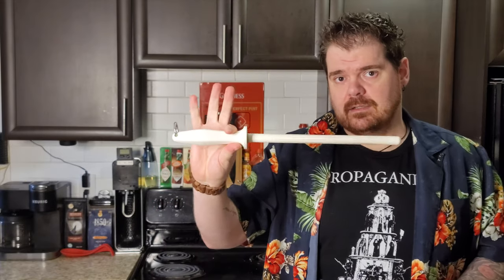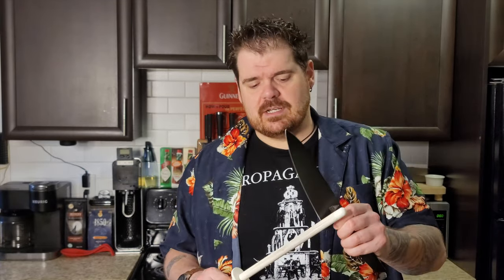A Classic Fused With Another Classic!?!?? [BACON CHEESEBURGER WELLINGTON]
Hello YouTube!!  As Always, Thanks So Much for Tuning In!!

As you already know, today, we’re making Bacon Cheeseburger Wellingtons!

Before Anything Else, Preheat your oven to 400F

Things You’ll Need:

• Ground Beef
• Garlic Powder
• Salt
• Pepper
• Worcestershire Sauce
• Bacon
• Cheese
• Puff Pastry Sheets
• Onion
• Any Other Stuff You Want on Your Burgers!

How to Do It:

1.  In a large bowl, add your ground beef, garlic powder, salt, pepper and Worcestershire sauce.  Mix it all up and for patties.  Make a note, smaller patties will work much better you will get better coverage with your puff pastry sheets!

2. In a hot skillet, fry your burger patties until mid-well.  Once those are done, set aside and let them cool to room temperature.

3. Lay out your pastry sheets and cut into squares, at least 2 times bigger than your burger patties.  Start adding your toppings!!  Get Crazy!!

4. Wrap your patties with the puff pastry sheets, place them on a lined baking try and bake in the oven at 400F for about 25-30 min.  OR until the pastry is golden brown.

5. Eat These Bad Boys!!  Be mindful of biting into these right away they will be HOT.

That’s It!  This one is pretty easy, and you can make it ALL yours.  Add your toppings, or don’t have any, drown it in ketchup and mayo if you want.  Have Fun!!  There are no rules!

Cheers.